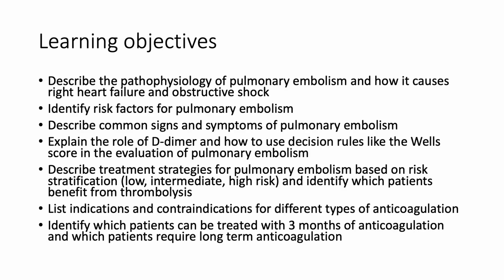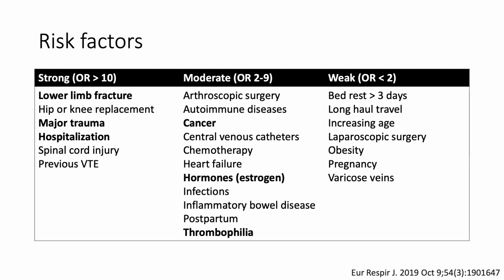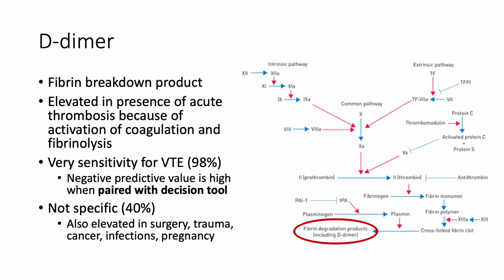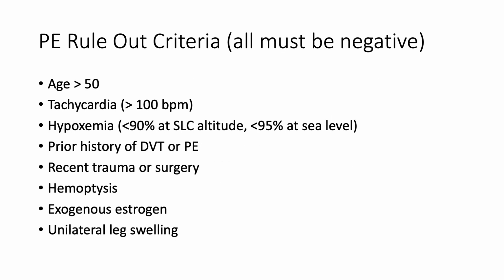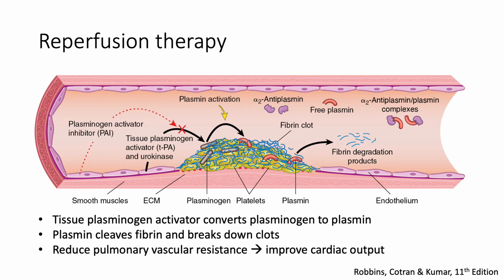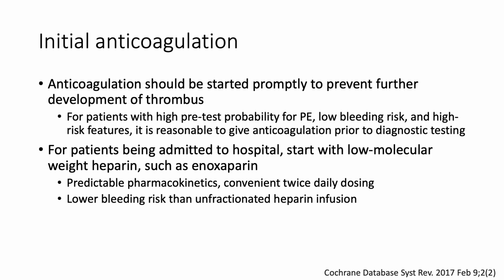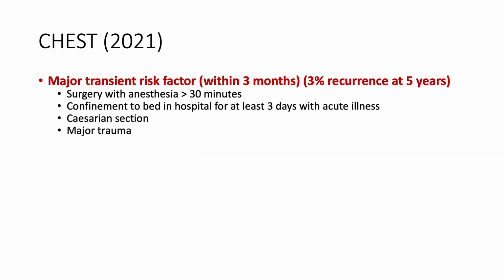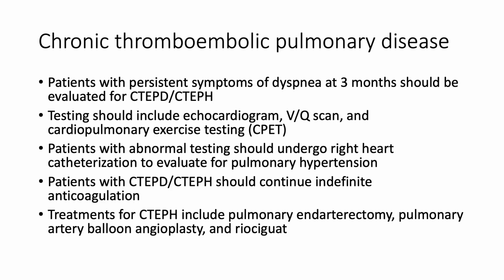Pulmonary Embolism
In this video, we will review the pathophysiology, clinical presentation, diagnosis, and management of pulmonary embolism.